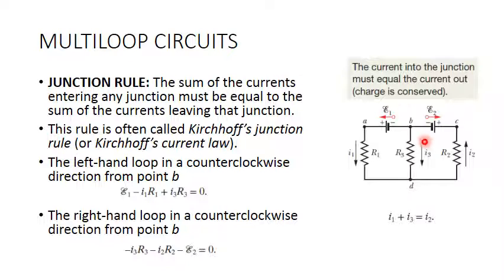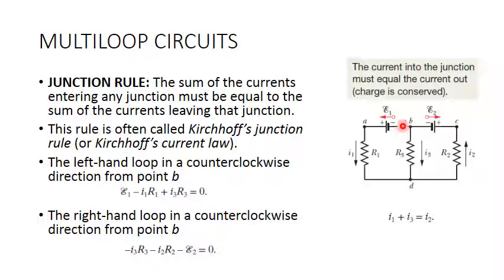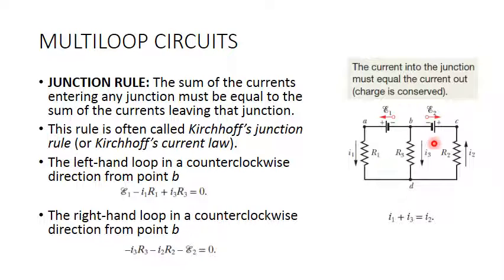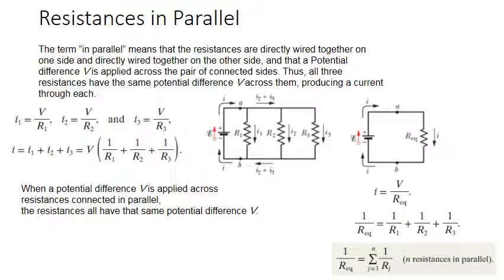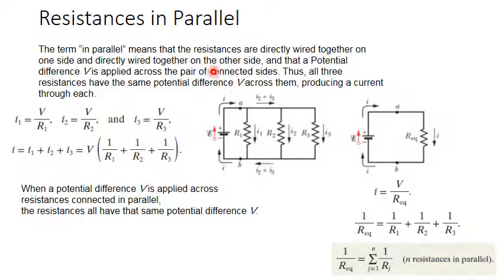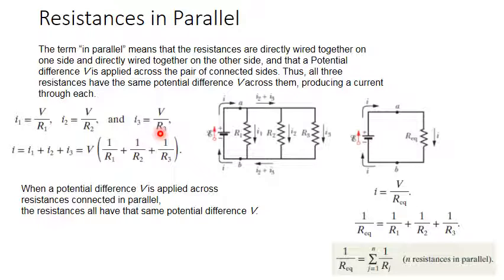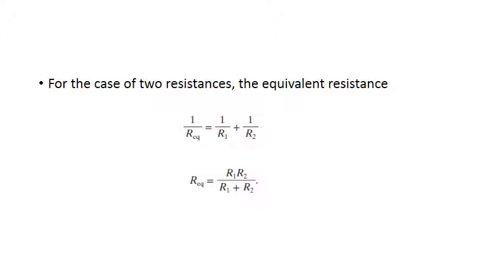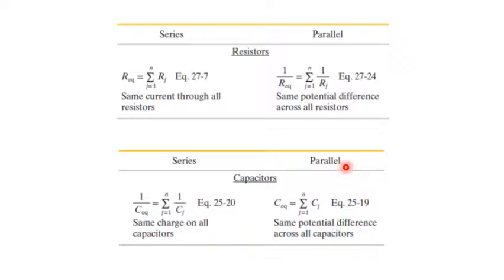Lecture 08 d Electric Circuits